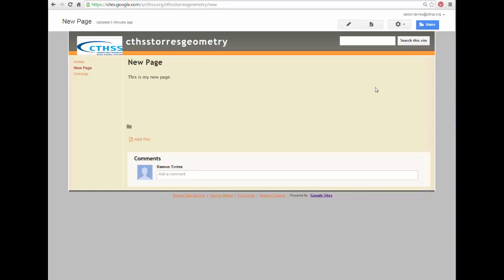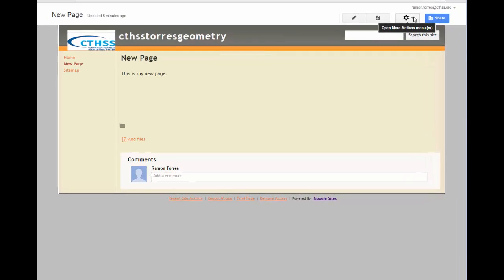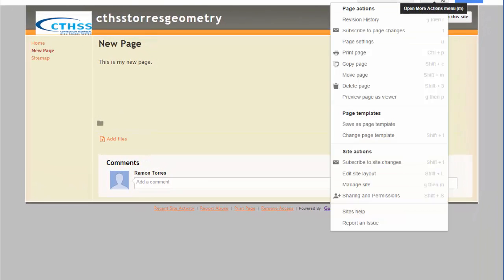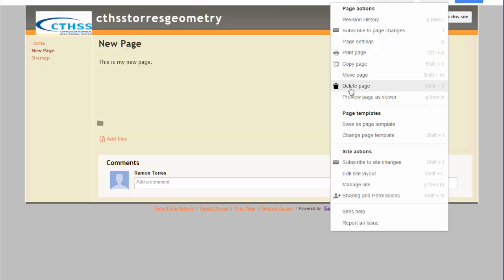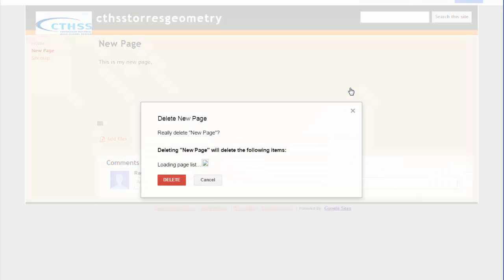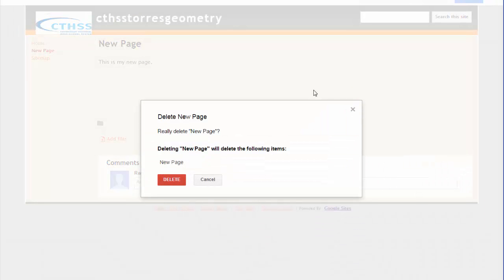Delete a Page in Google Sites